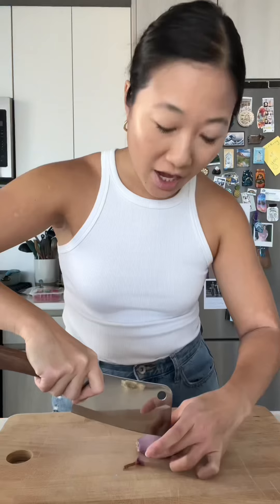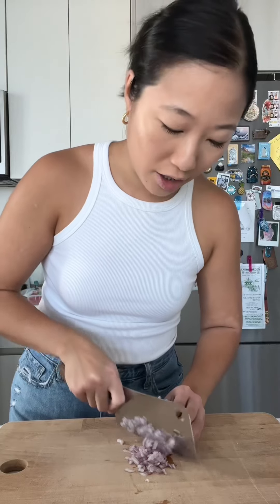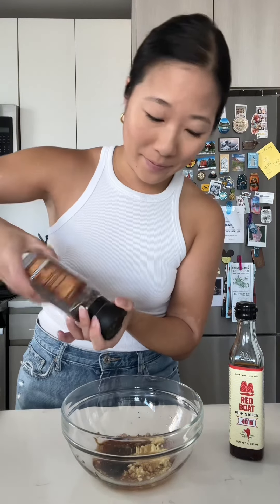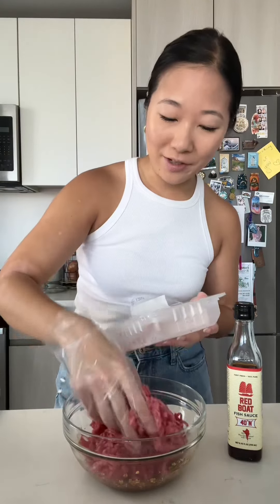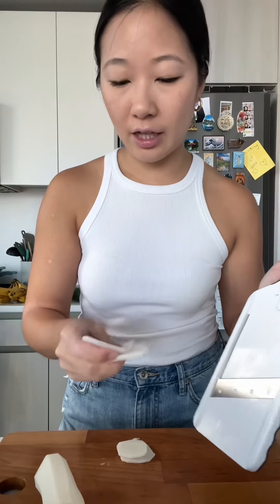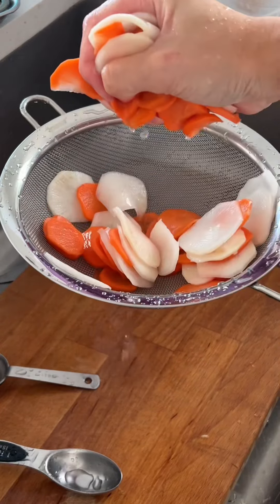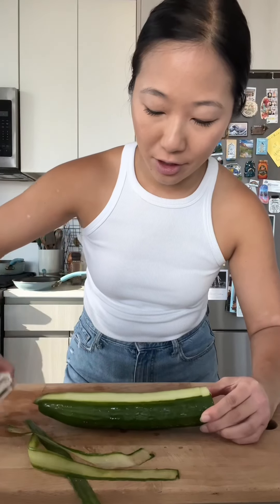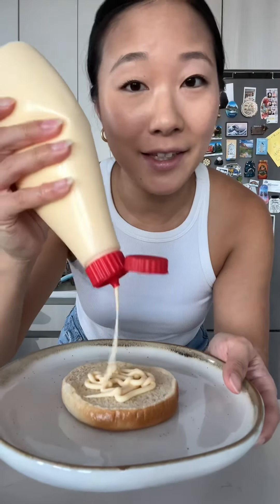Vietnamese-style burger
✨BUN CHA BURGER 🍔

A play on banh mi (spelled correctly 😉) and bun cha— a dish that originated in Hanoi, Vietnam. It’s usually a ground pork patty made with aromatics, like lemongrass, garlic, and shallots, mixed with seasonings and served with vermicelli noodles, diluted fish sauce, and Vietnamese pickles.

For the burger, I used ground beef instead of pork, but feel free to use a fatty pork to get that real ‘bun cha’ flavor.

Ingredients:
-1 shallot, minced
-3 garlic cloves, minced
-1lb ground beef
-1/4 cup Red Boat Fish Sauce
-1 tbsp oyster sauce
-1 tbsp brown sugar
-1/2 tsp black pepper
-1⁄4 cucumber, ribboned
-1 small bunch cilantro
-Mayonnaise, as desired
-Burger buns

Quick pickles
-1 large carrot, thinly sliced
-1 small daikon radish, thinly sliced
-1 tsp salt, plus extra for sprinkling on carrots and daikon radish
-1 cup boiling water
-1/3 cup white vinegar
-1/4 cup sugar

To make the burger:
1. In a bowl, add your minced shallot, minced garlic, ground beef, Red Boat Fish Sauce, oyster sauce, brown sugar, and black pepper. Mix until combined. Allow to marinate for 15 minutes.
2. Form your ground beef mixture into equal-sized patties.
3. In a hot pan, add neutral oil. Working in batches, add your patties and cook for 4-5
minutes on each side or until desired doneness.
4. Remove from pan and allow to rest.

To make the quick pickles:
1. In a sieve over a bowl, add your sliced carrots and daikon radish. Sprinkle with salt and allow to sit for 10 minutes until water is released and you can bend the carrots or daikon radish without it snapping.
2. Rinse your carrots and daikon radish under cold water to remove any salt. Squeeze them to remove excess water.
3. In a heat-proof bowl, add your boiling water, 1 tsp of salt, white vinegar, and sugar. Stir to dissolve. Add your carrots and daikon radish and allow to pickle for 30 minutes.

To assemble:
1. On a bun, add your mayonnaise, cilantro, burger patty, ribboned cucumber, and quick pickles. Enjoy immediately